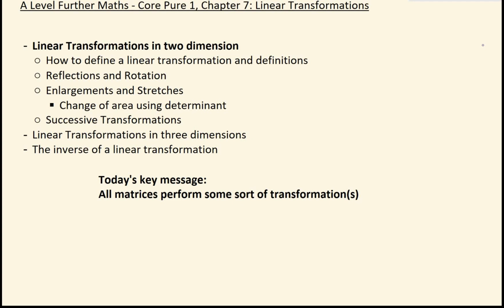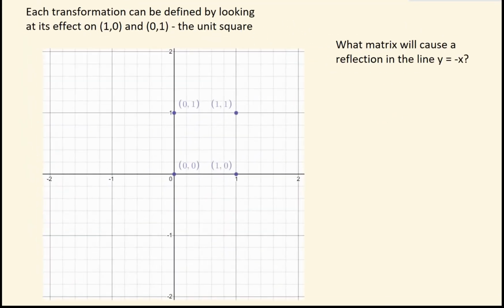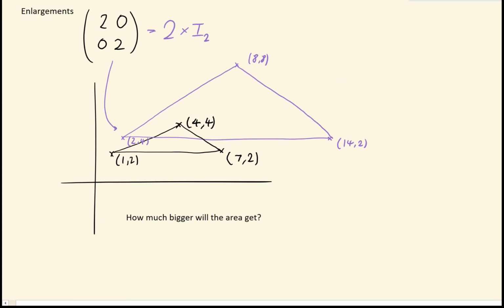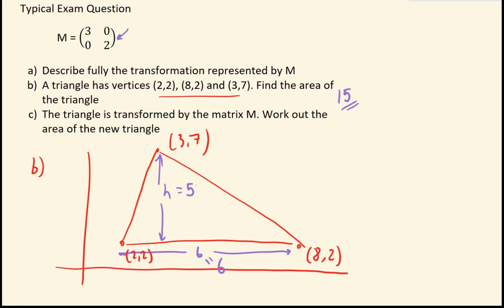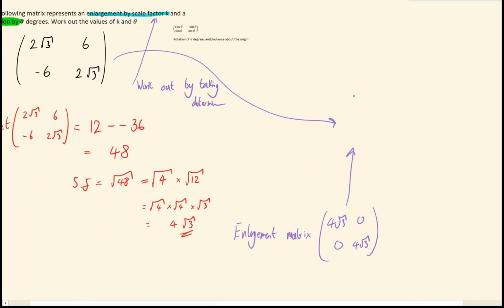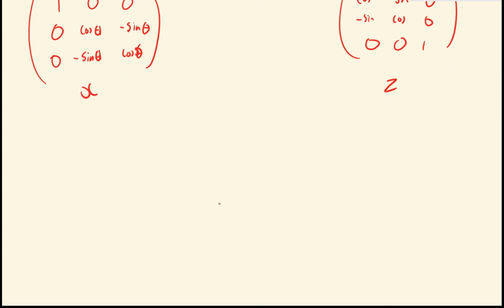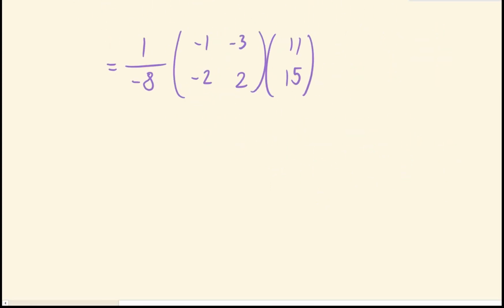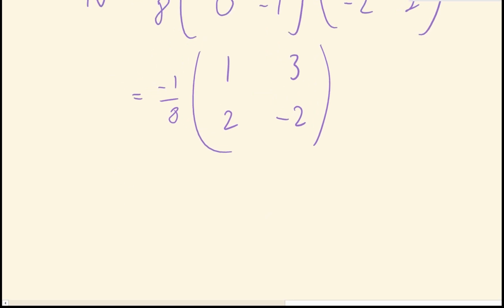Further Maths: Linear Transformations